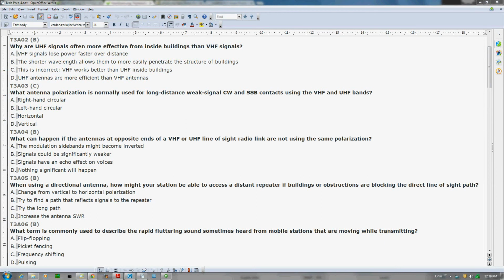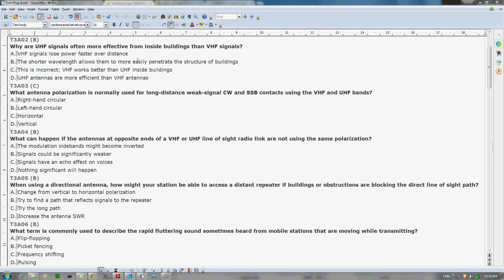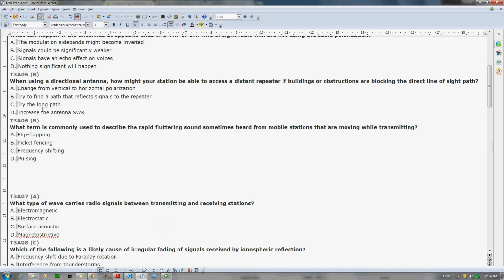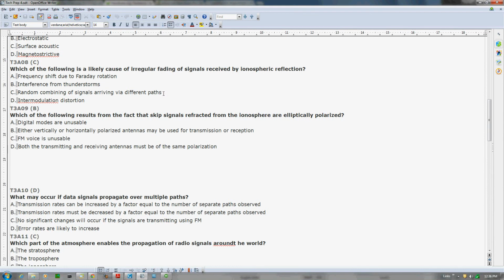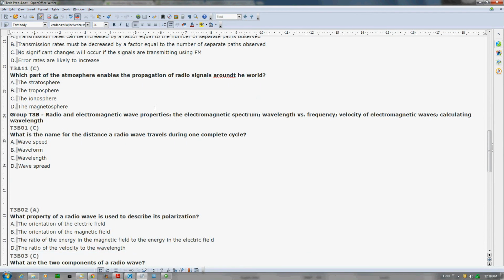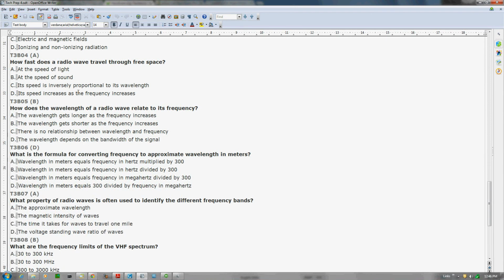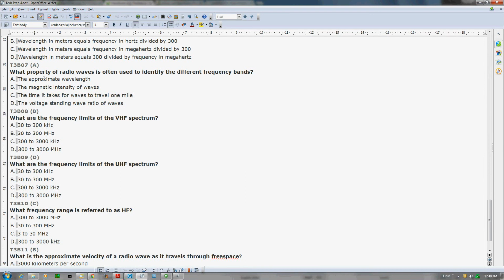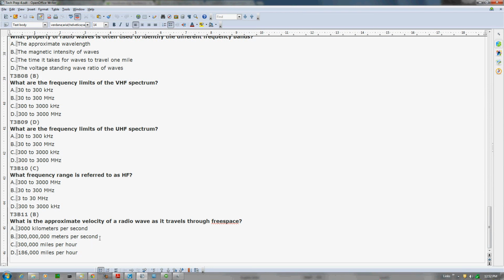Technician Class License Prep # 4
Hope the video quality is better ..
I still may have to go back to the document form because the print is small and might not be all that viewable on a tablet ..
This video covers some antenna and propagation questions.
Again, I hope to get to some more theory based questions with demos.